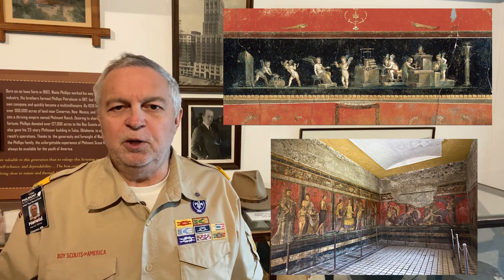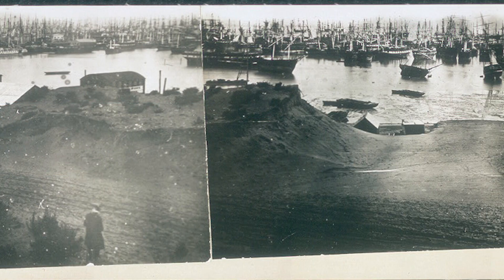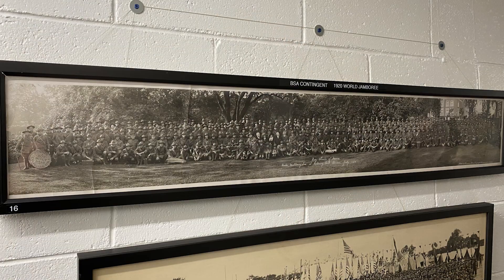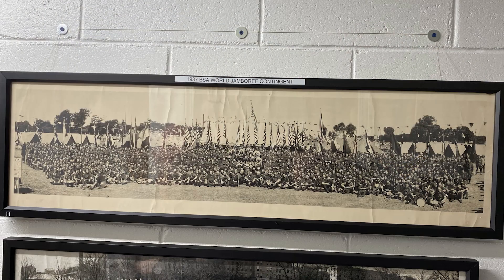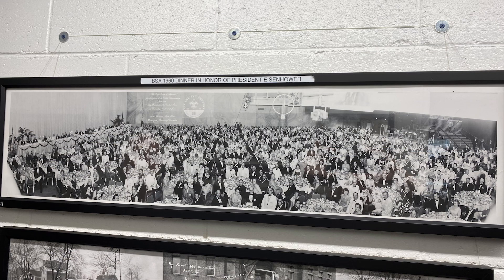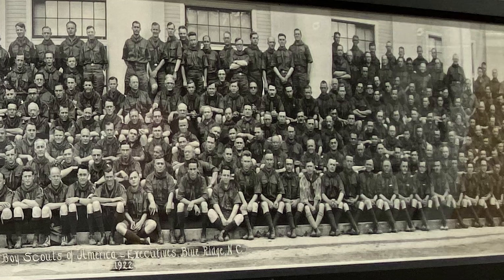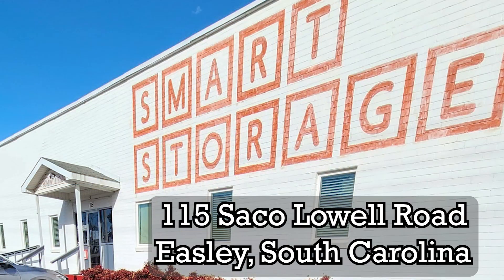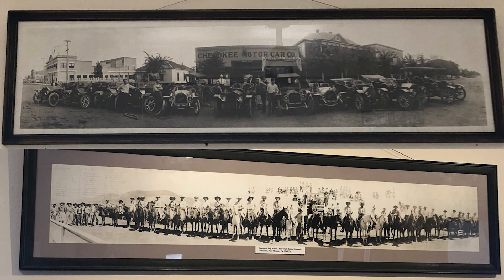Artifact of the Week 20230324 - Panoramic Scouting Photos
Almost every modern smartphone can create amazing panoramic photos, and prior to that, you could use image editing software to “stitch” together multiple images to create a panoramic image if you wanted to. Also, there is a subset of collages called “joiners” or “panographs” that use physical images which are overlapped to create a new panoramic image, with the seams between the photos becoming a part of the newly composited image. But from the early 1900s to the 1950s, panoramic photos and the cameras that took these images were fairly common, and one Scouter collects and displays these Scouting images at his business in Easley, South Carolina. Meet Chris Jensen and his 260 panoramic Scouting Photos.

You can check these out in person at his business, Smart Storage, 115 Saco Lowell Rd., Easley, South Carolina.